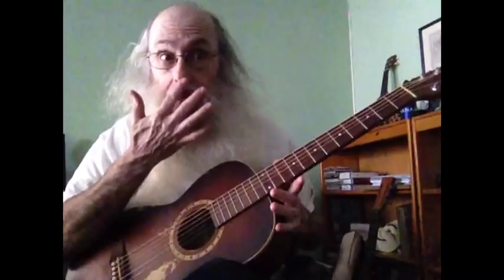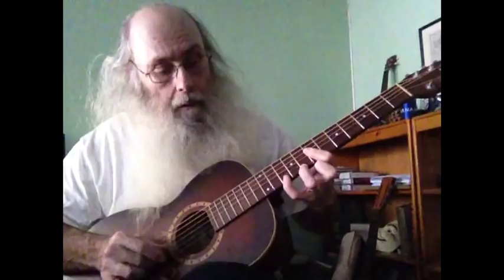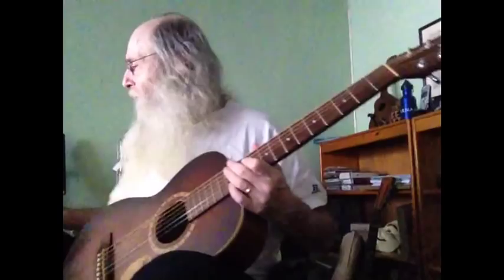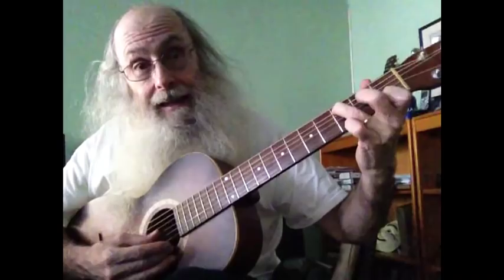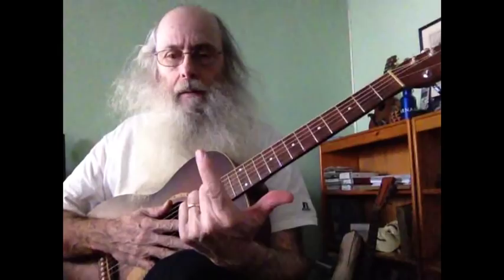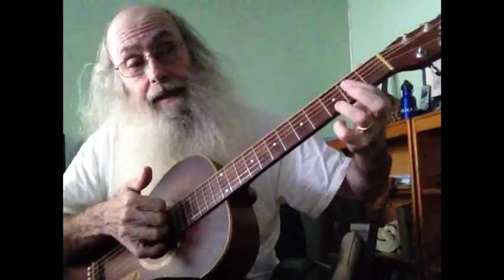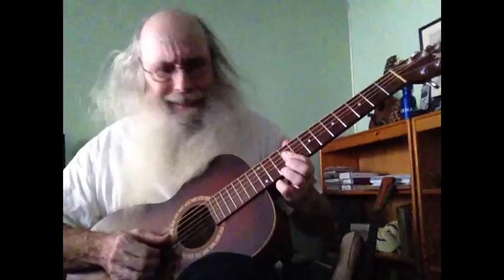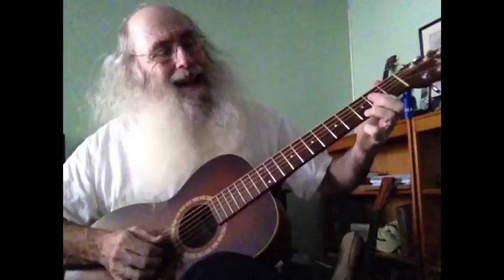Messiahsez Guitar Lesson For Beginner Students In Standard Tuning Key Of C.